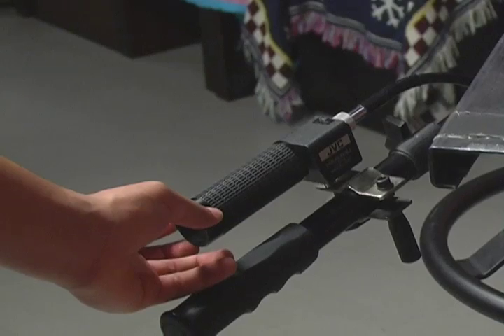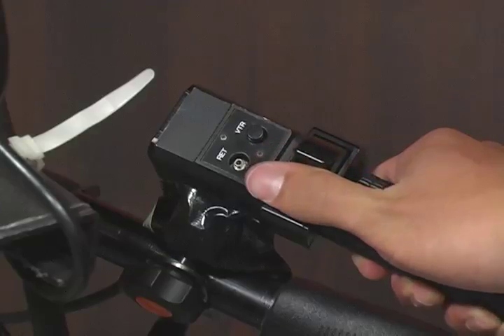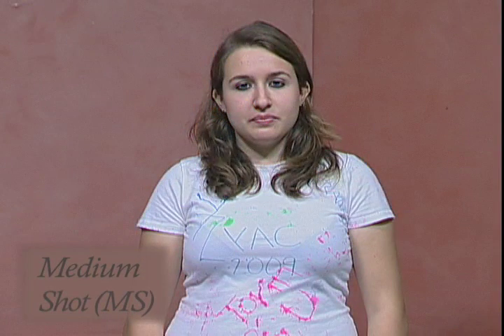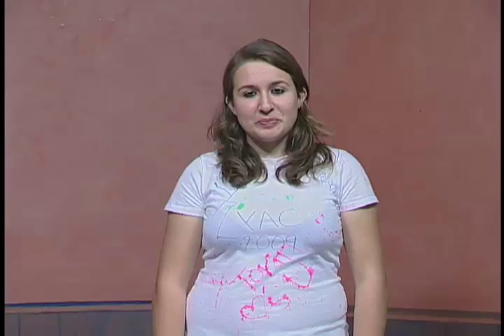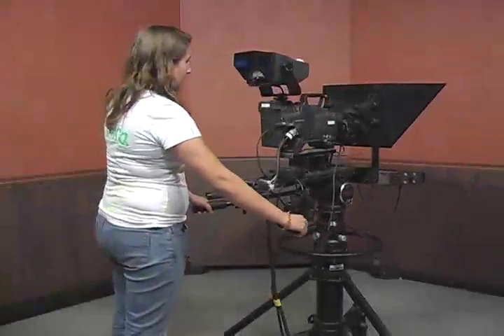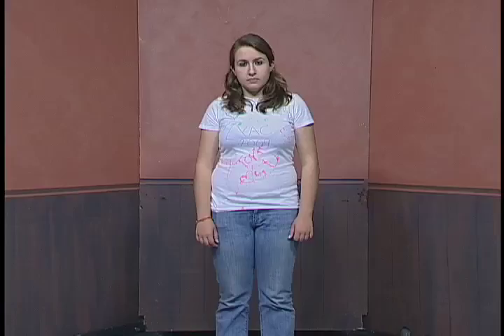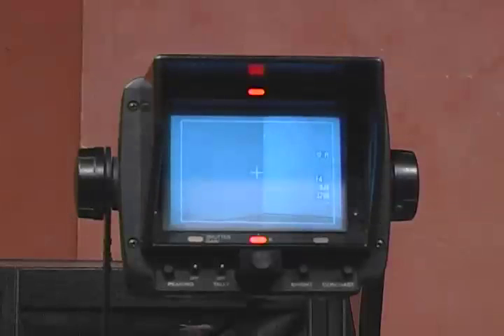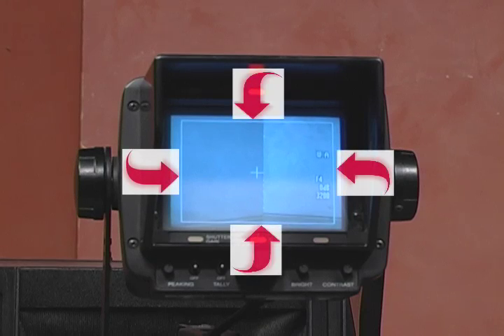Tutorial: Learn to Use a Studio Camera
This video provides in-depth instruction on how to use the cameras in the Media Center Studio. Review this video to brush up on your skills or if you are new to studio production altogether!